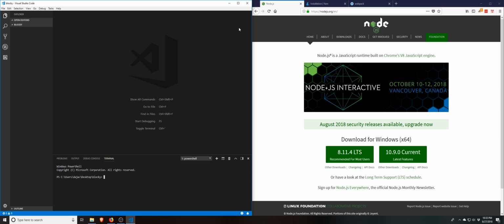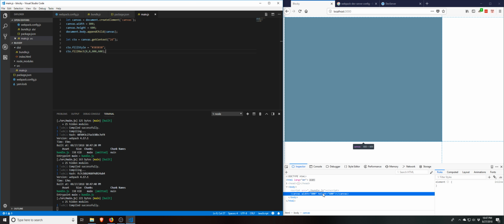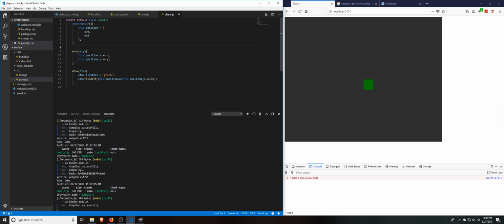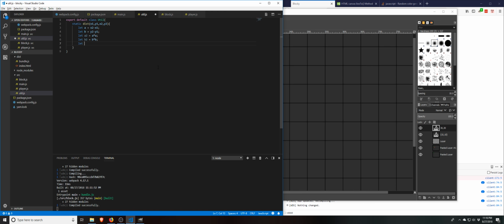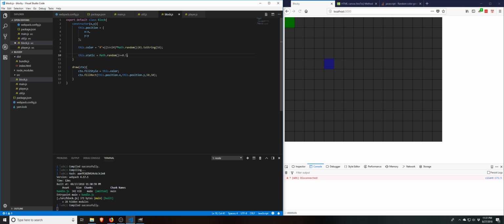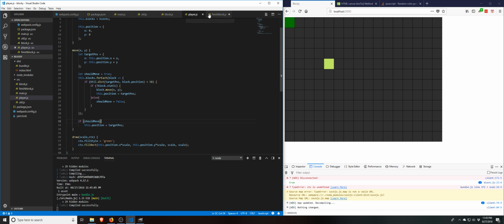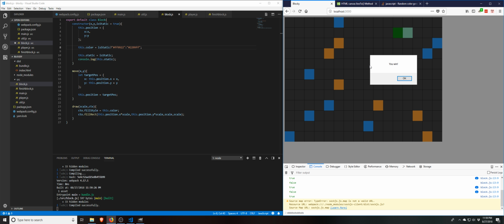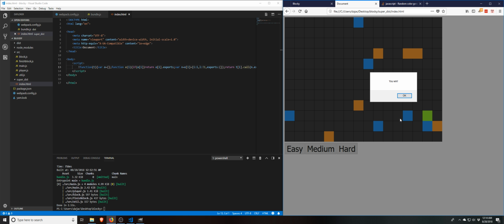Game prototyping in JS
In this "short" video, we'l go through the process of setting up a Webpack project, and developing a simple game prototype.

Want the project source? Check it out here!